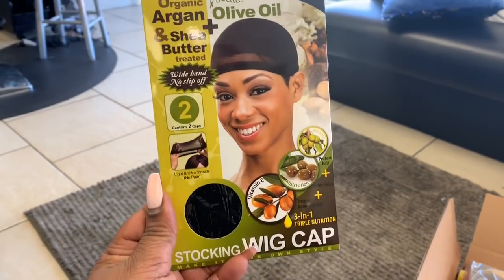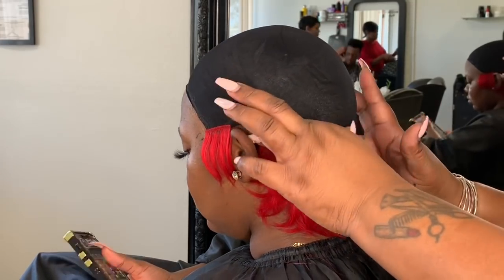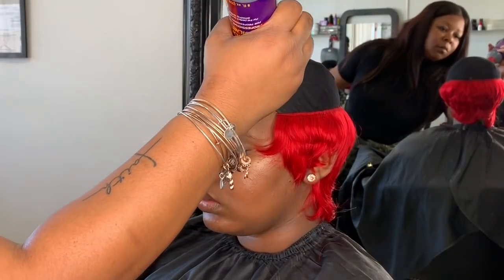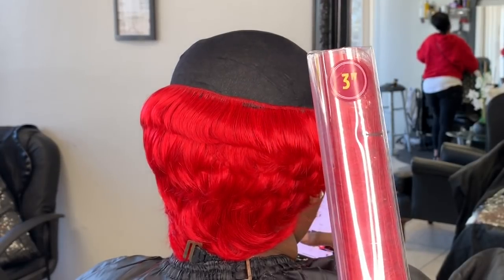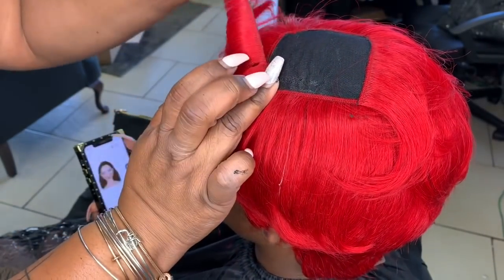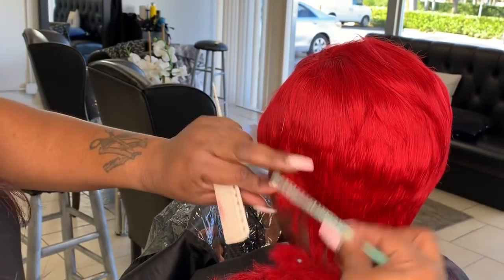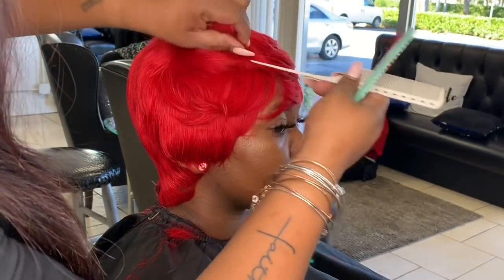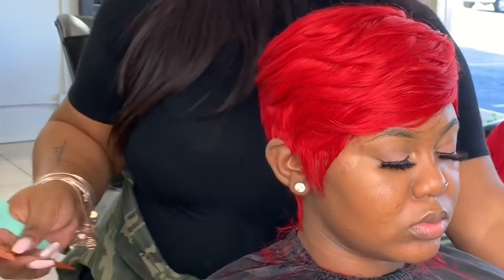Outre’ Velvet 44pcs | How to do a short quick weave | Pixie Cut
Outre Velvet Brazilian 100% Remi Human Hair Weave – Roll-Up 44 PCS

Check out this Idea List on Amazon: Weaves/ wigs by Keshia

Need to send me something:
838 Park Ave